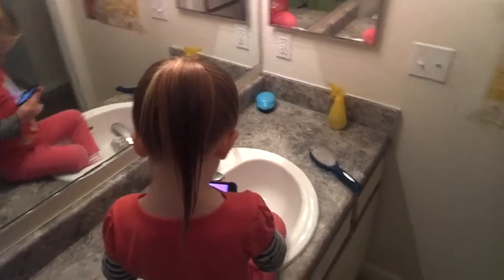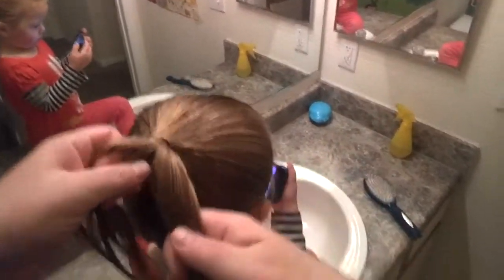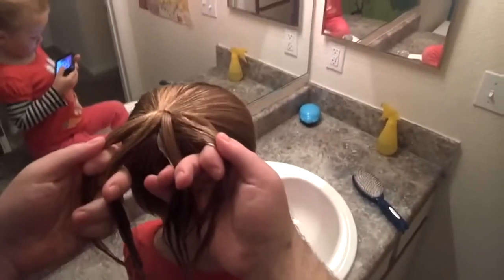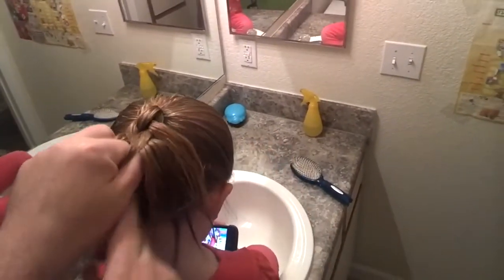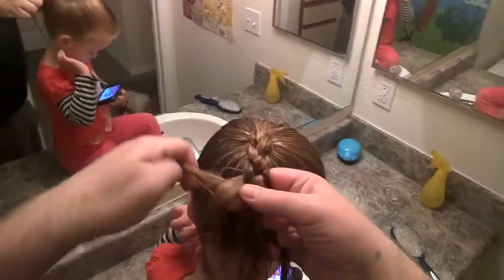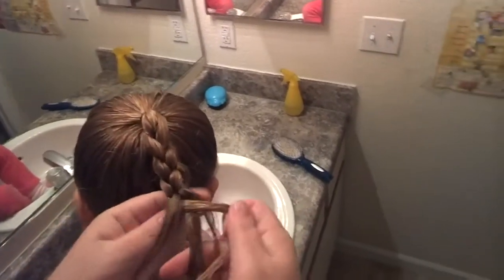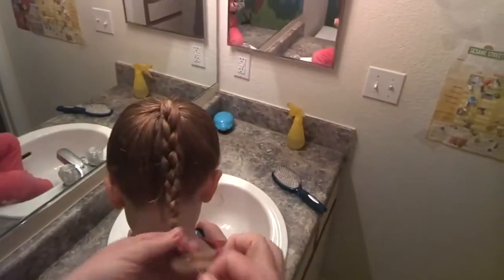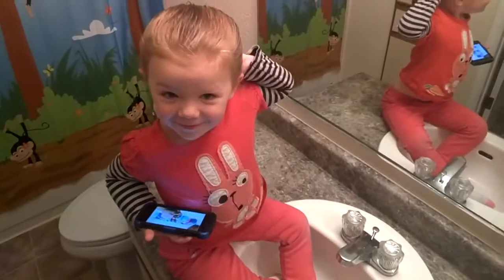How To Make A 4 Strand Braid- Dads Guide To Surviving Hair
Here is my tutorial on how to do a 4 strand braid. I'm still getting used to it, so it's a bit messy. Sorry for that!